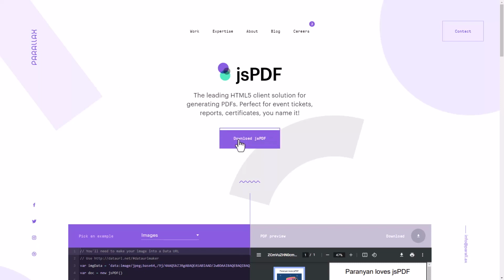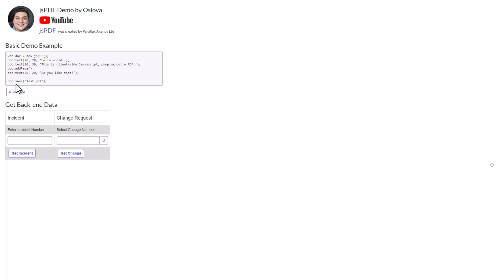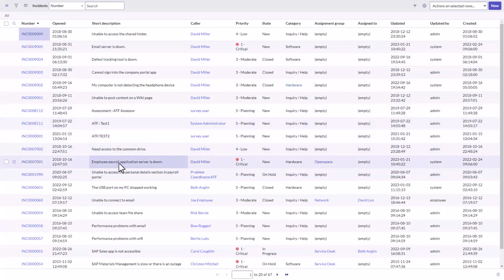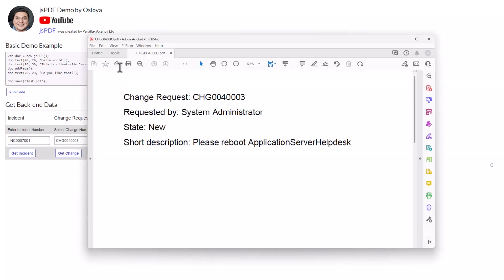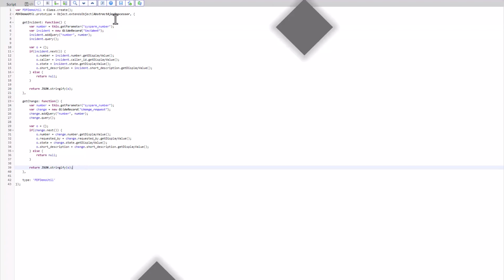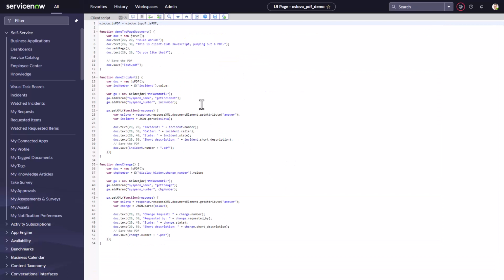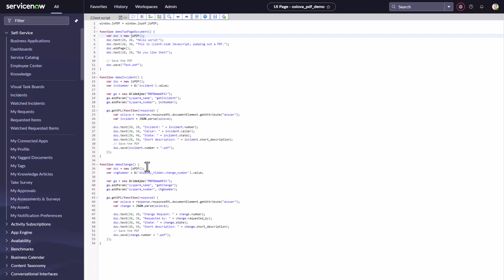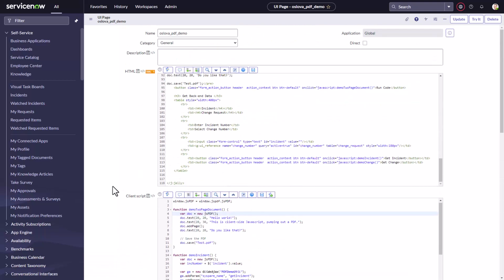ServiceNow - PDF Library/API Ep01 - jsPDF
Using jsPDF library, learn how to create basic PDF Documents within ServiceNow platform.